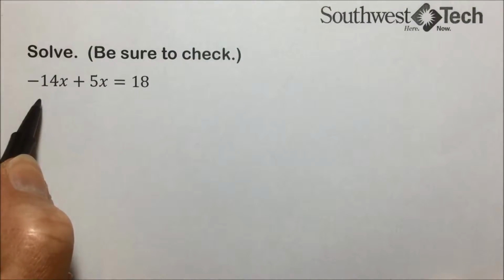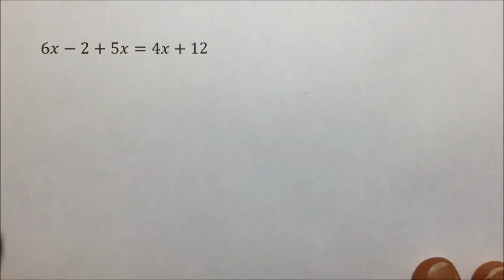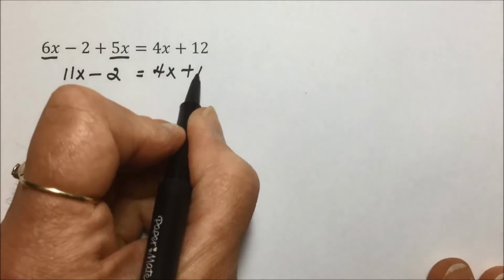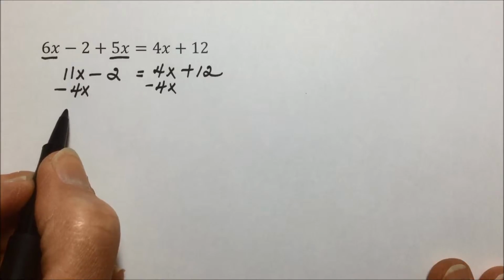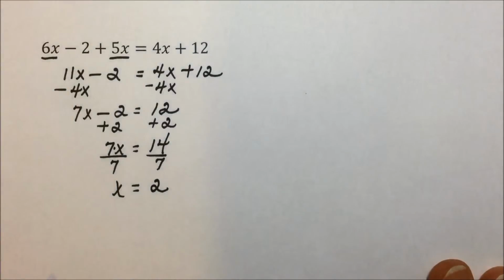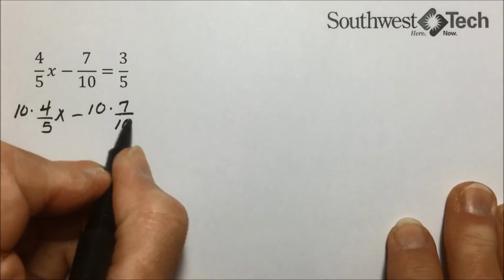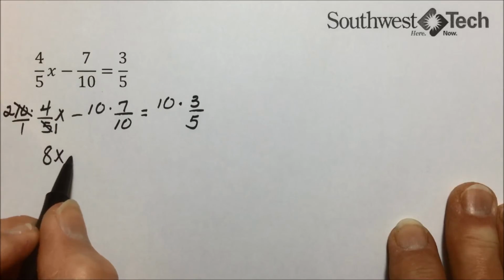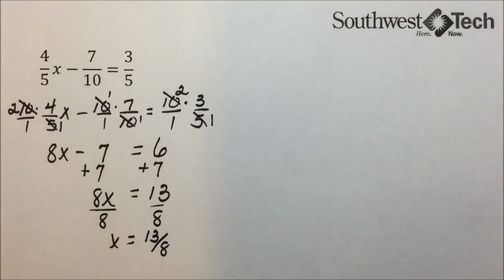Solve by combining like terms: Solving Equations-Intermediate Algebra Unit 1 Section 3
This video lecture (4 of 5) reviews solving equations in one variable.

Topics in this video include; solving linear equations by combining like terms.